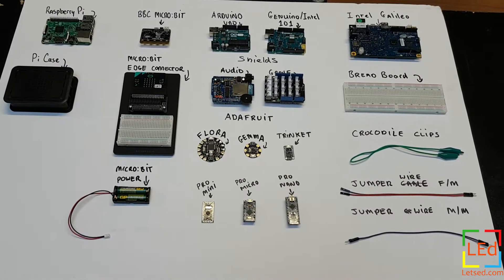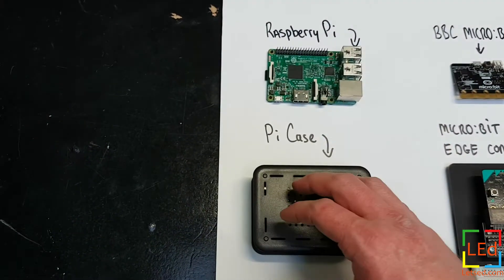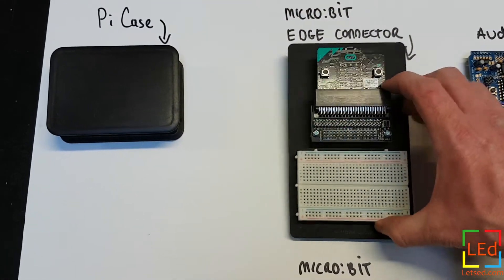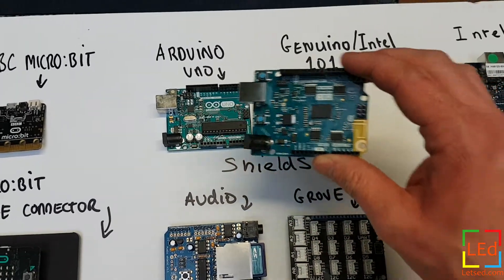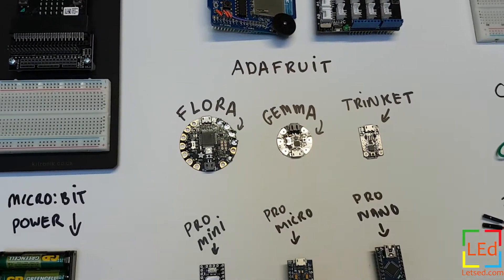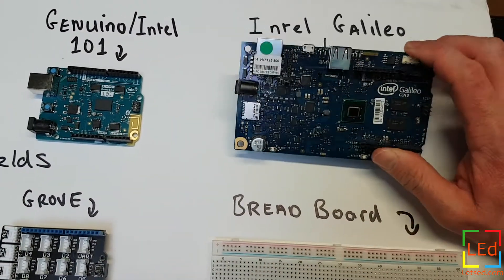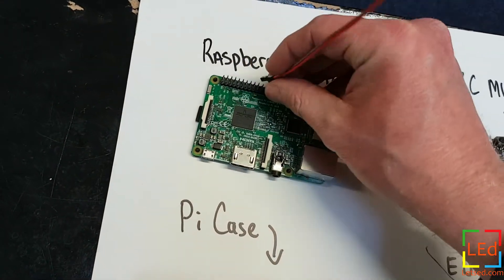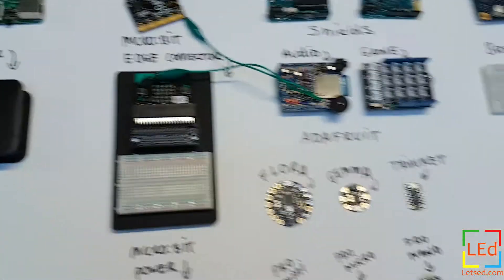Quick guide to single board computers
Compare Raspberry Pi, BBC Micro:bit, Arduino & others.